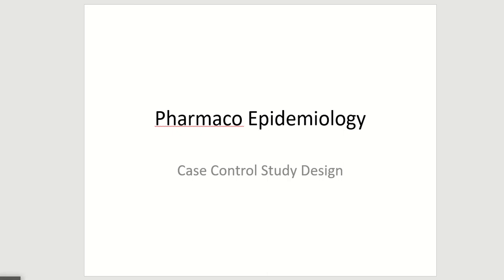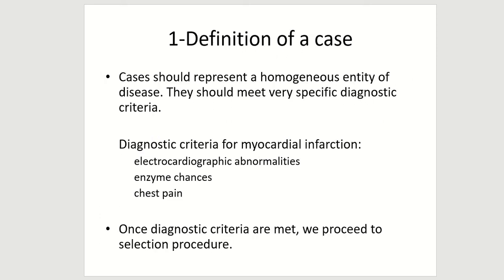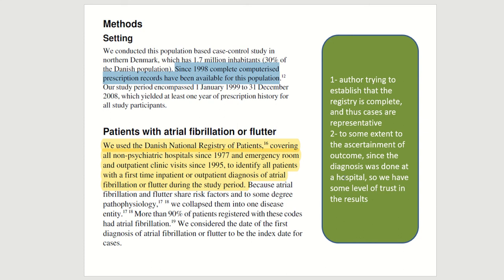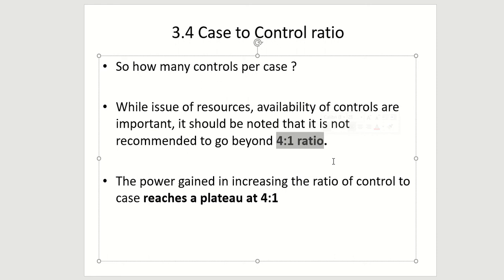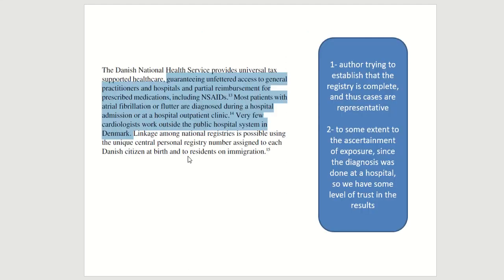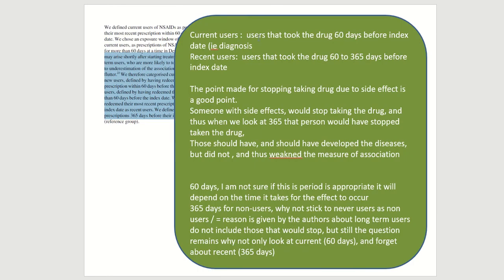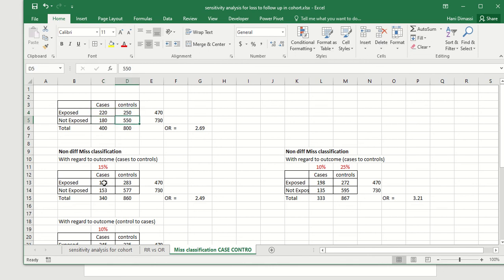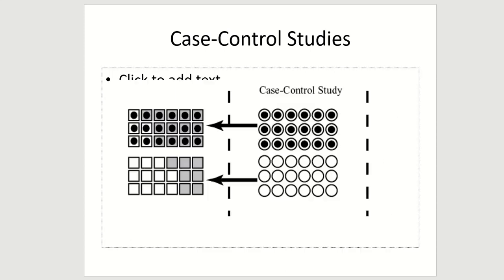05 part 2 Chapter 3 Case Control Design details 2020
case control, defining the outcomes, selection of cases and controls, ascertaining the outcome and exposure, bias, misclassification